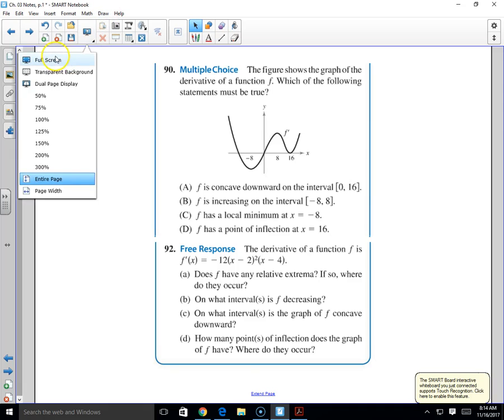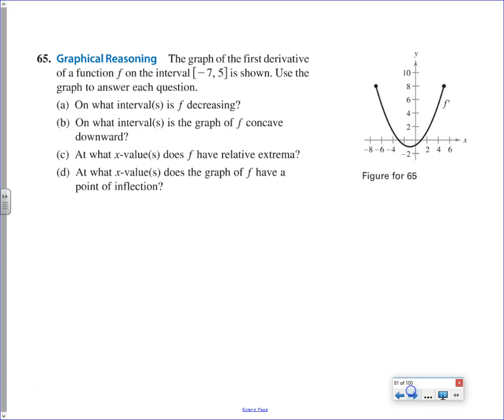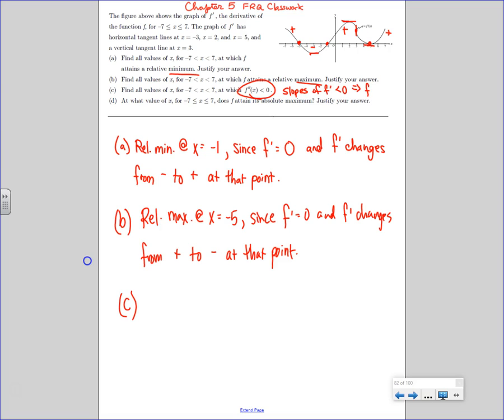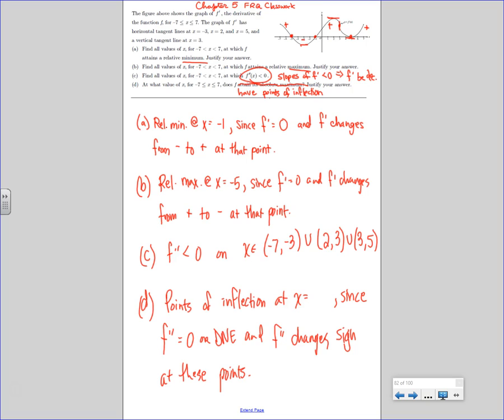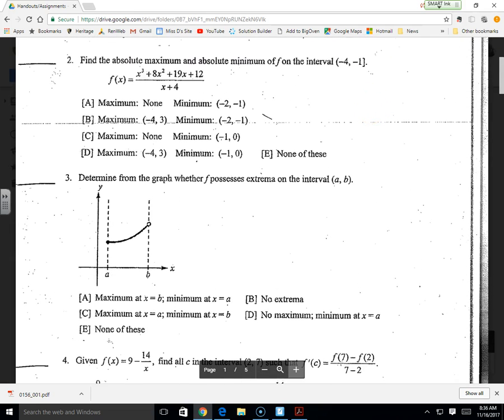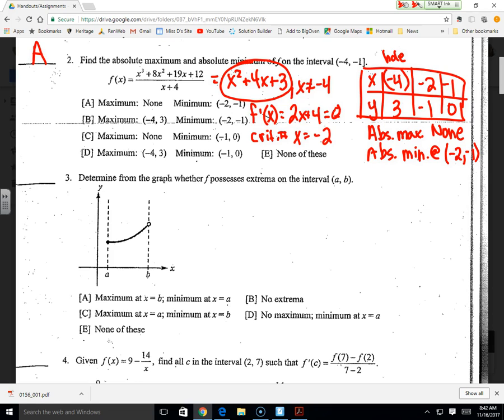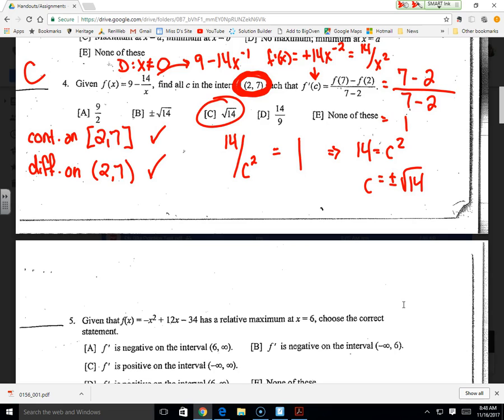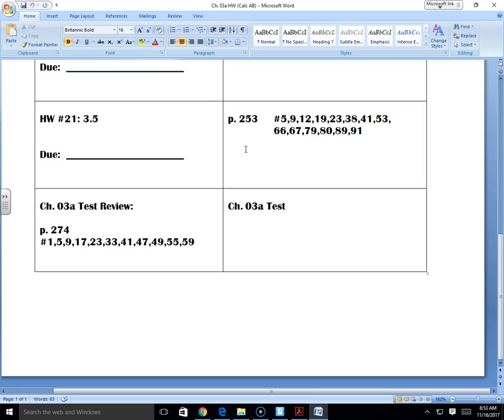CalcAB 11 16 17